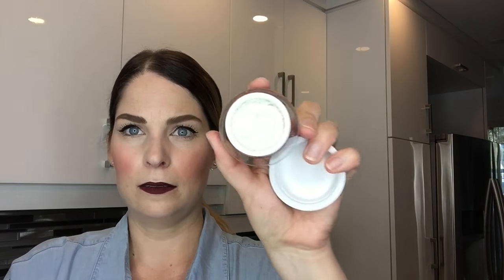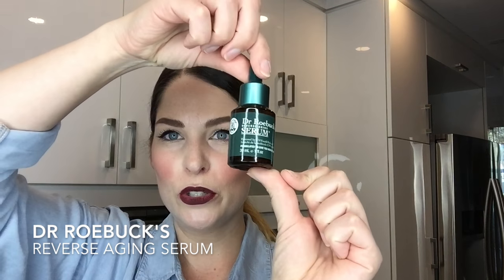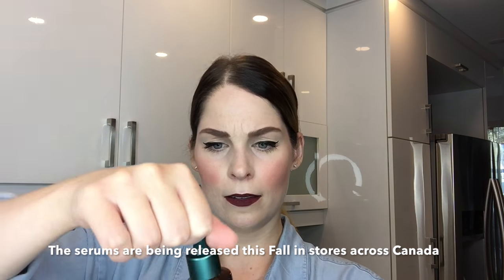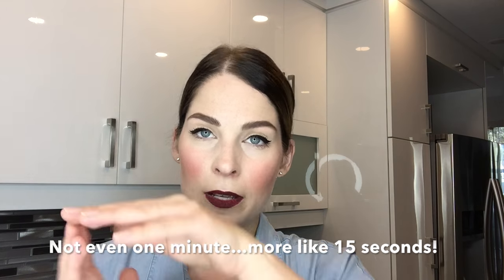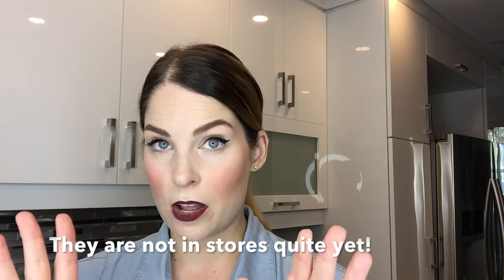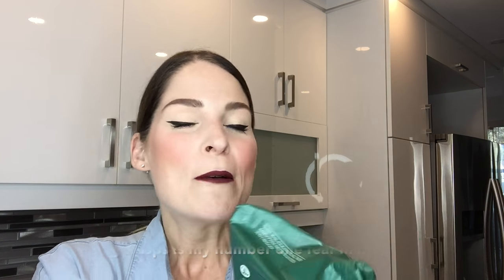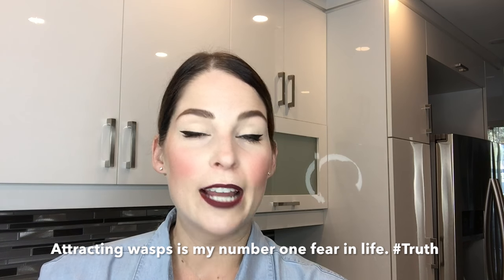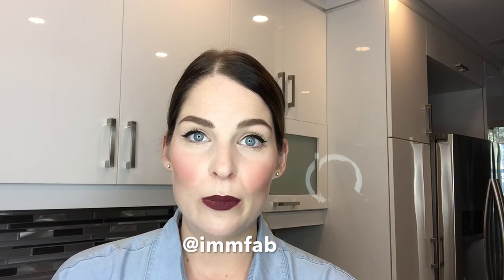Dr Roebuck's Skin Care Collection First Look - Fall '16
Welcome to Canada, Dr Roebuck's! I have a first look at the Australian-made collection, debuting this Fall across Canada in Shopper's Drug Mart. From creams to wipes to serums, this all-natural line is priced right and has some skin care gems inside.

Collection Launch Dates:
The collection is launching in a staggered approach. Everything except the Serums, Wipes is available now at Shoppers, Murale, and BeautyBoutique.ca. The Serums and Wipes are going to be available in September 2016 and the Eye cream is available in January 2017.